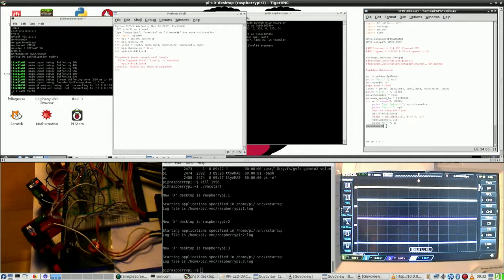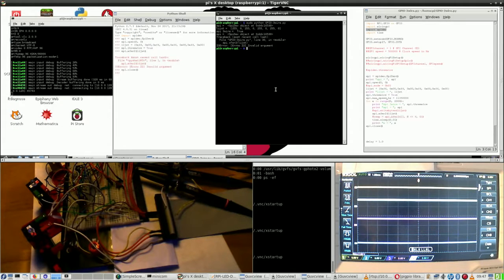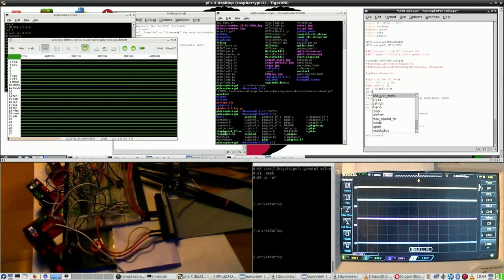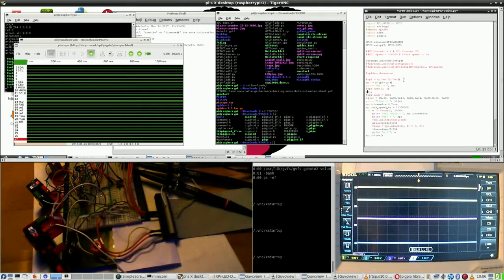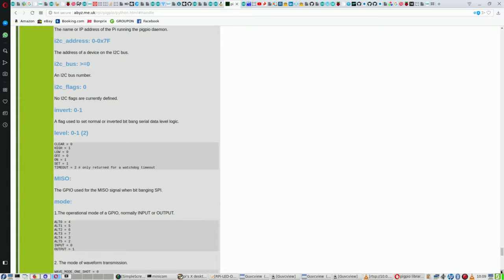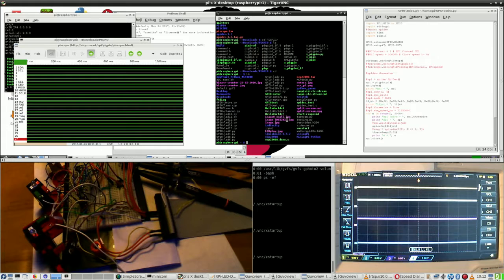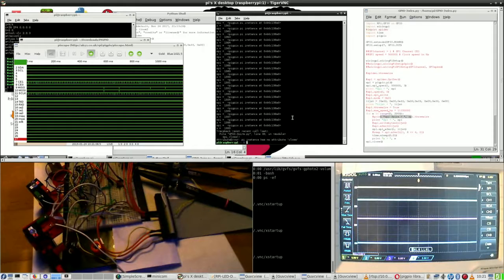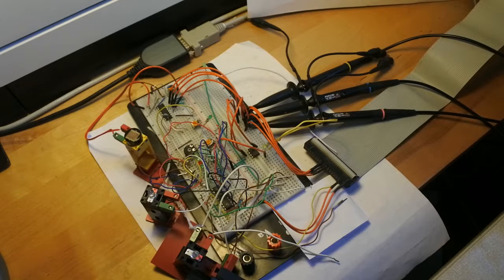RaspberryPi & (fischertechnik) sensor Ser. 3 ep.12: SPI, 3-Wire, DAC, raspicam, Python, spidev, more